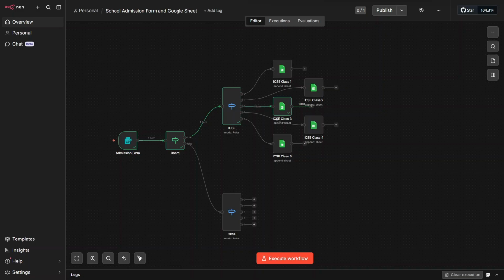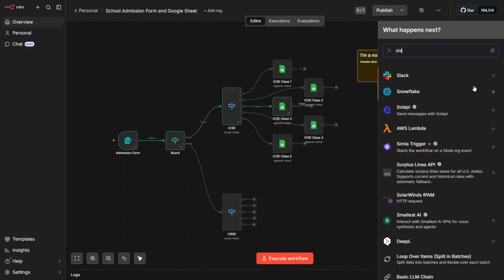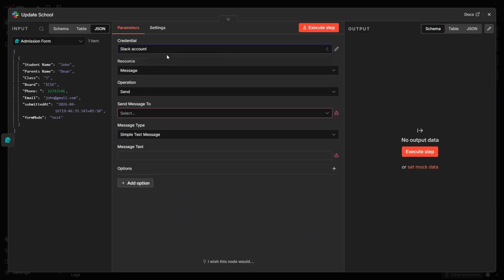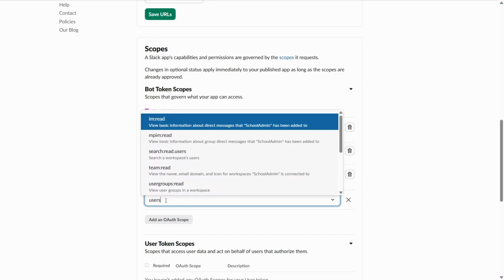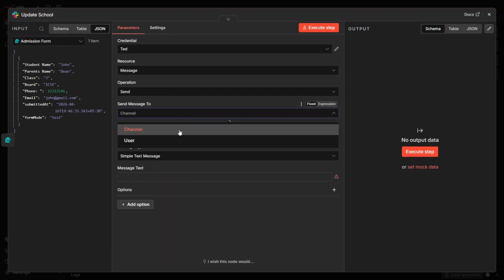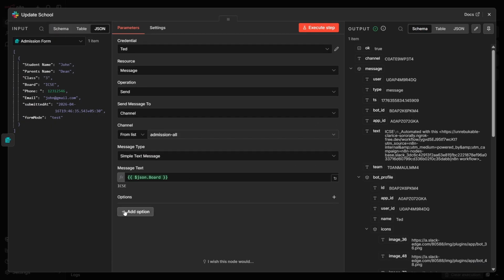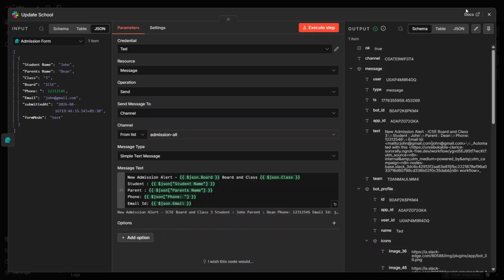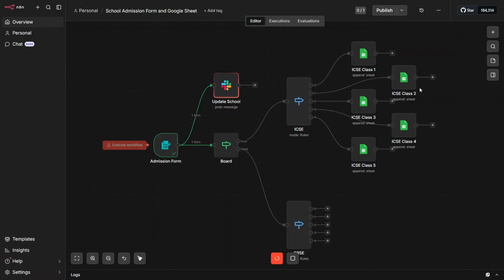N8N Slack Node Configuration Setup | School Admission AI Workflow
In This series we'll explore AI Automation with N8N